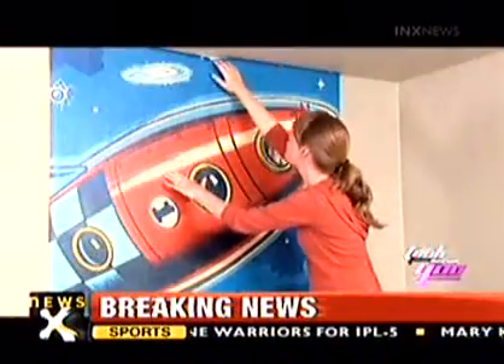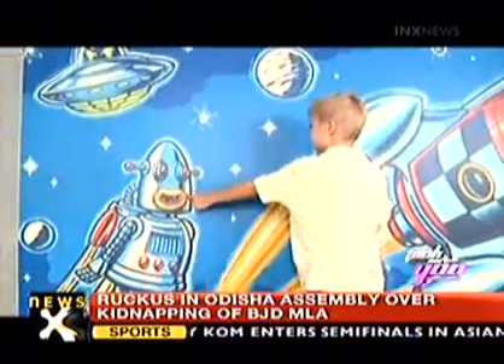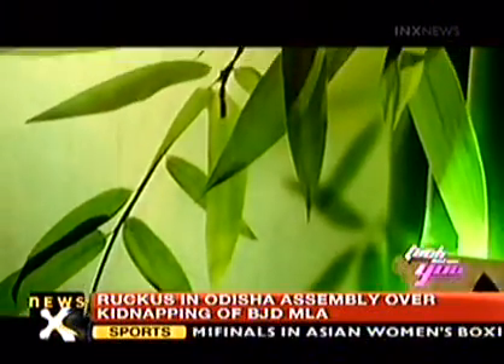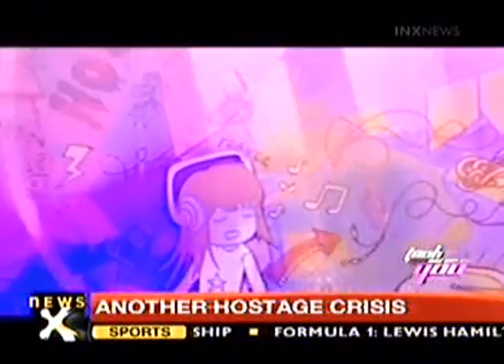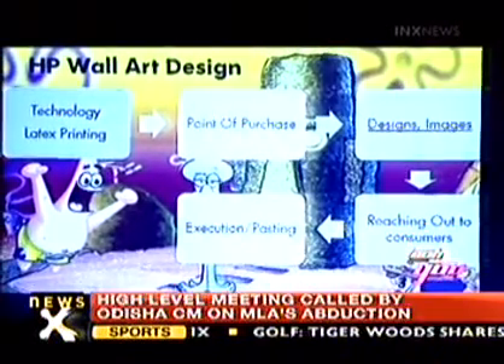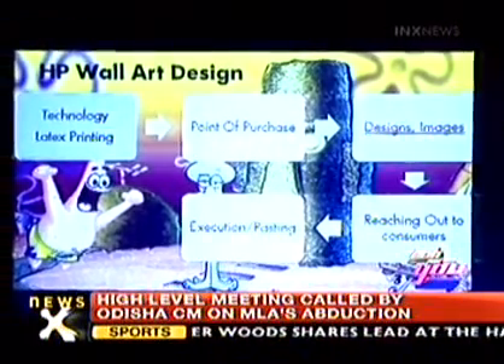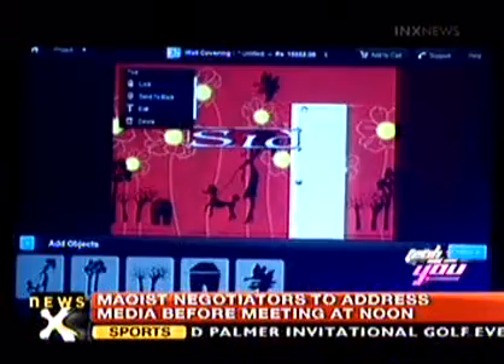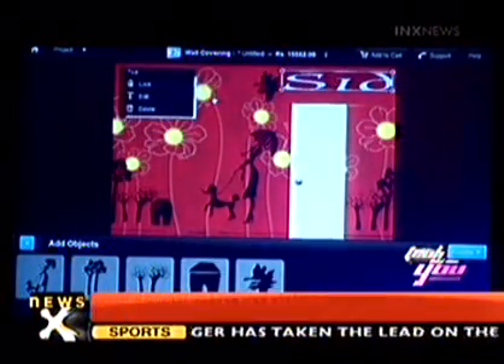HP Wall Art Launch News X, 24 March